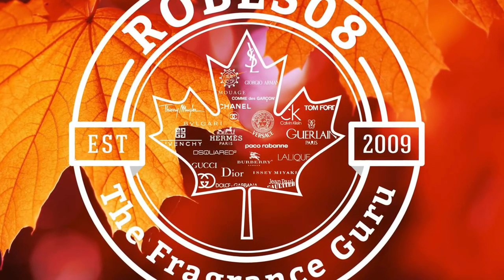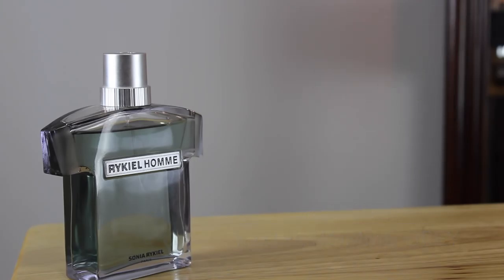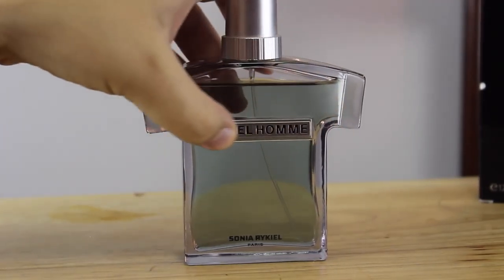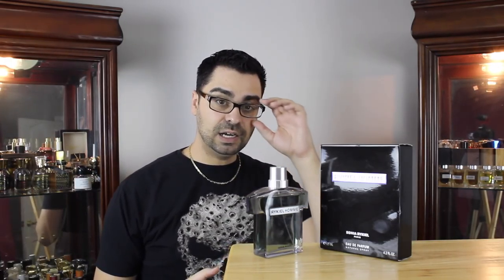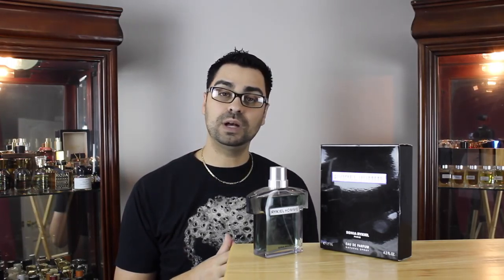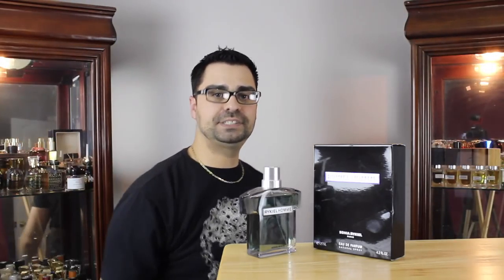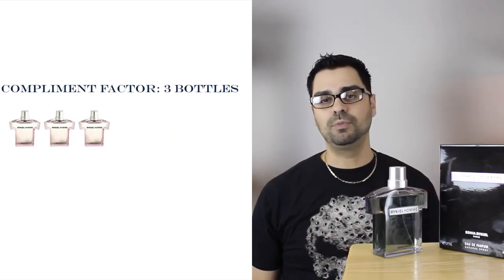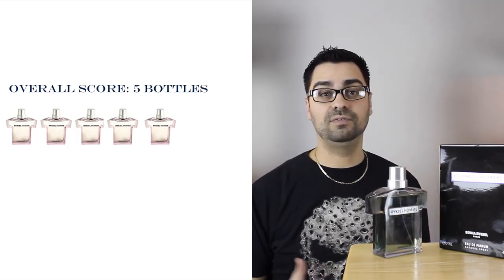Rykiel Homme EDP by Sonia Rykiel Fragrance/Cologne Review (1999)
Timeline :  1:32 Presentation * 3:09 Scent * 8:08 Final Take *  11:27 Rating System

Have you heard of Rykiel Homme?